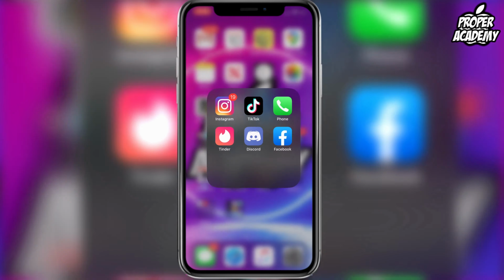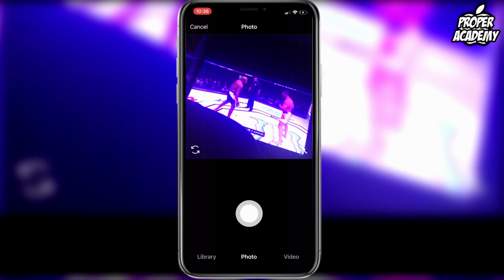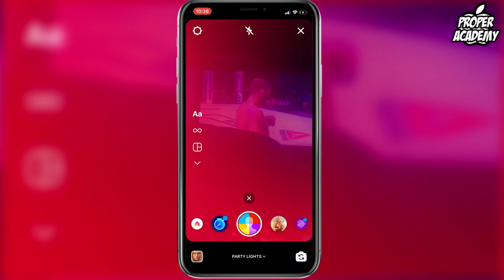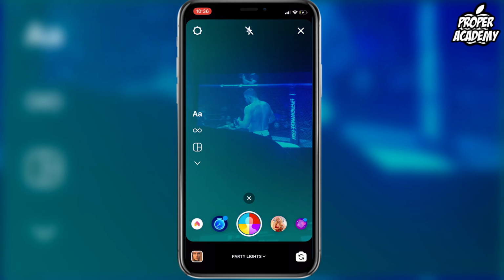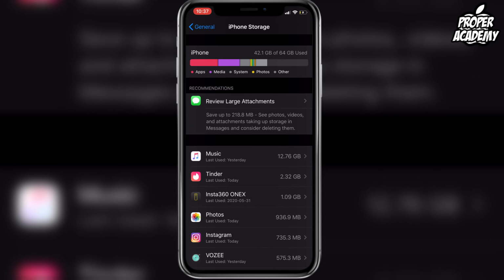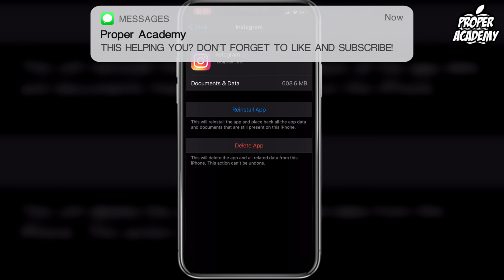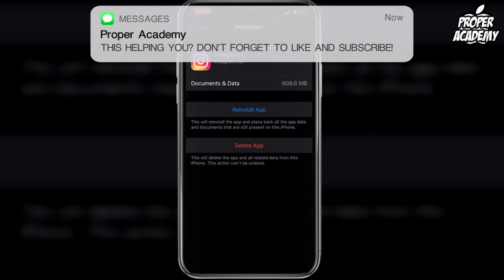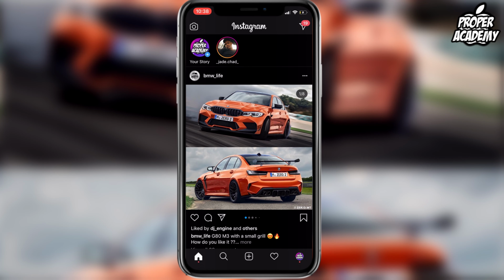How to Fix Instagram Filters Not Working 📸 | Instagram Filters Not Showing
In today's video we show you How to Fix Instagram Filters Not Working. It's super easy to do takes less then 1 minute.